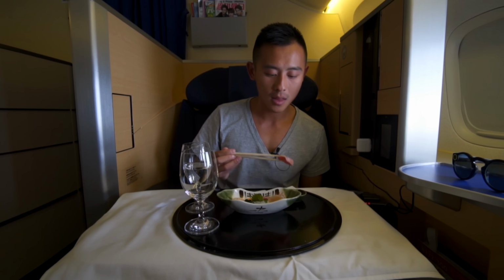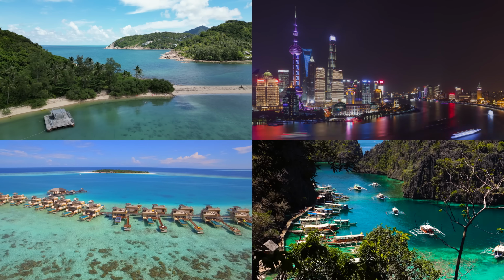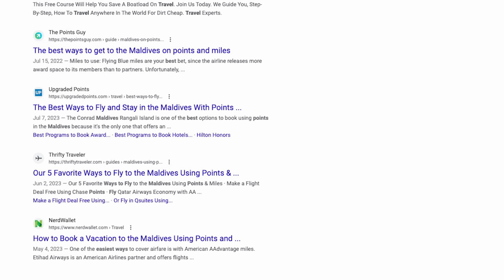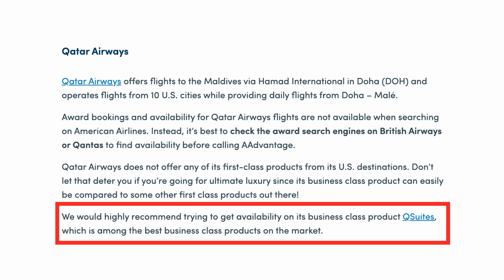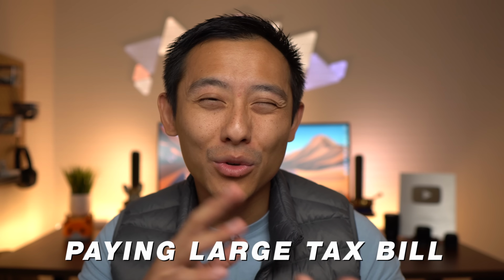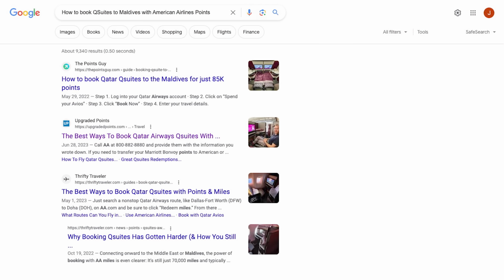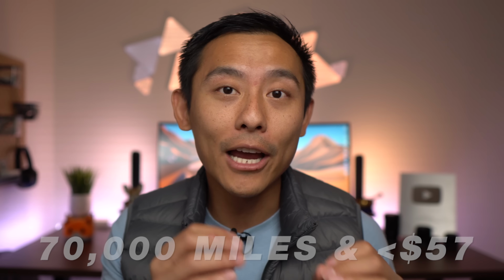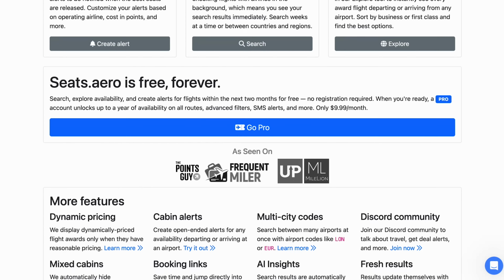4.5 Step Guide to Travel for FREE - Travel Hack 101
Travel Hacking 101: This video will teach you how to start traveling for FREE.

0:00 Intro
1:41 What's Travel Hacking
2:36 Step 0
3:09 Step 1
5:58 Step 2
9:40 Step 3
15:03 Step 4
19:26 Step 4.5

John Liang is part of an affiliate sales network and receives compensation for sending traffic to partner sites, such as bilt.com, rakuten.com and mybanktracker.com. This compensation may impact how and where products appear on this site (including, for example, the order in which they appear). This site does not include all credit card companies, all available credit card offers, all banks or all available bank offers.